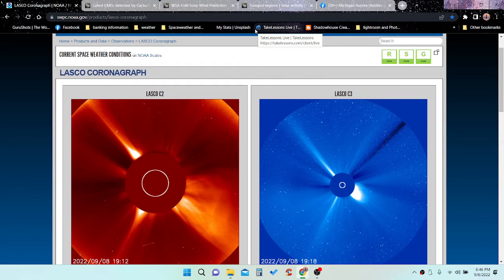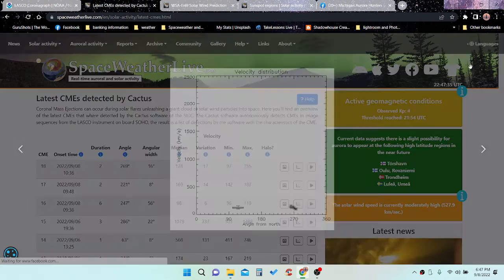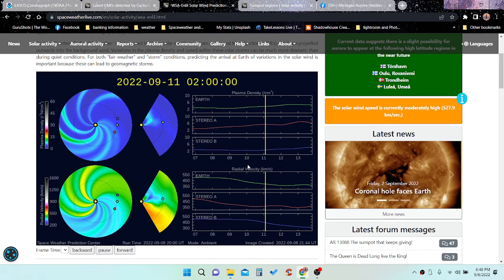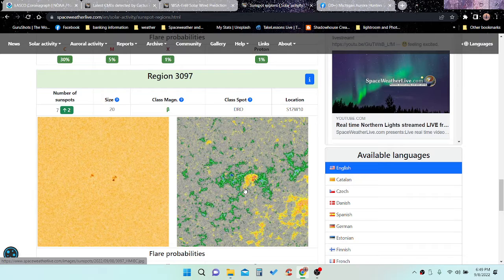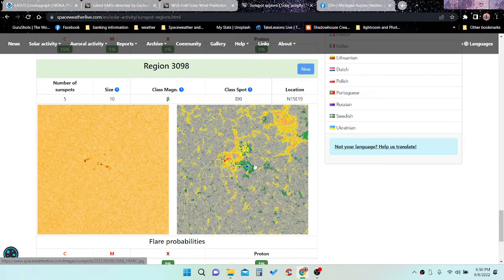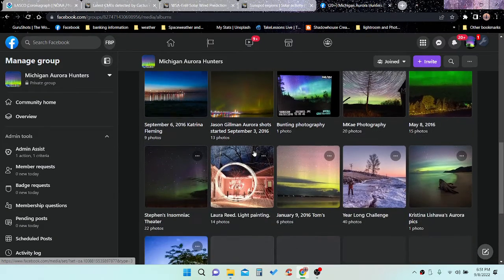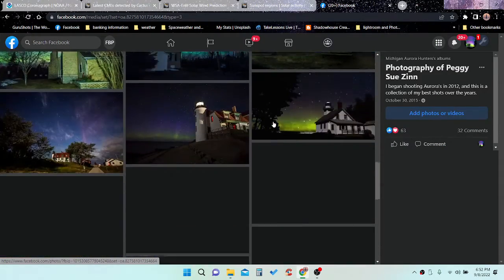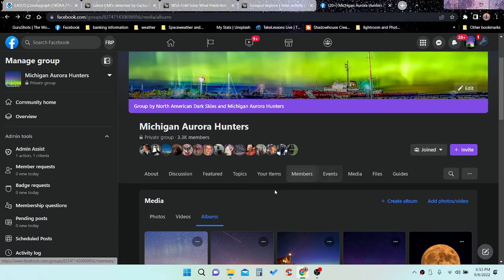Sept 8, 2022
Forecast for Sept 8, 2022  I held off on forecast hoping that bright looping filament was going to do more , but it was kind of a pop and fizzle.  Is expected to be like running in super slow motion, the velocity of this is so slow.   Want to commend everyone one their great shot of STEVE but please put your gps data on the photo watermark with name , so that University of Calgary who is studying STEVE can match it with Satellite date for their studies.  Super great job on all the different perspectives!